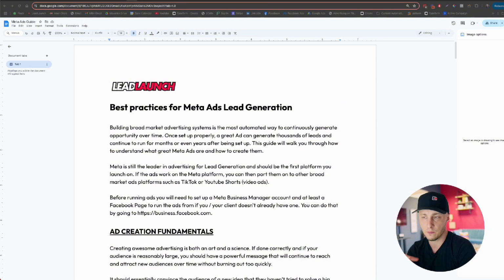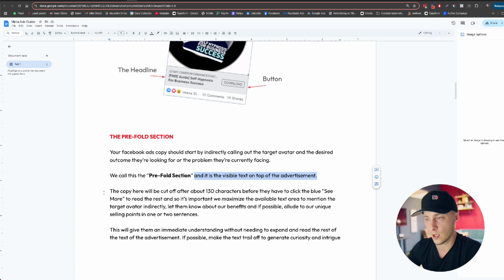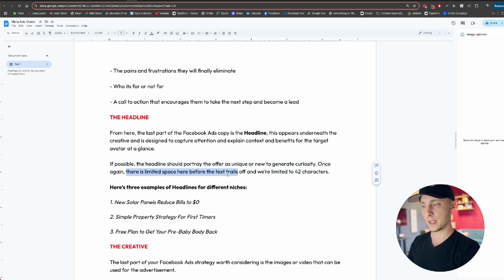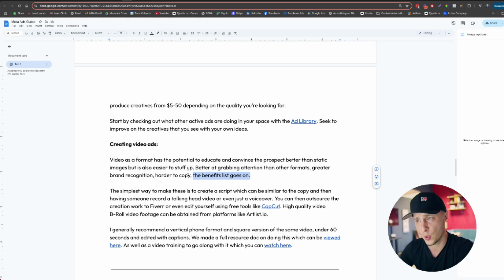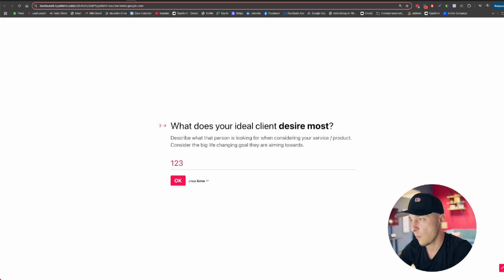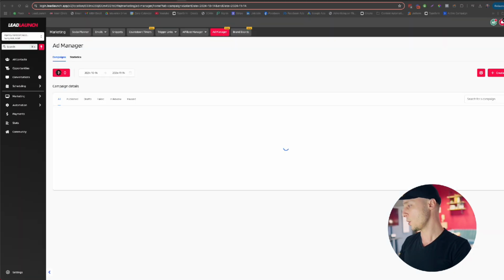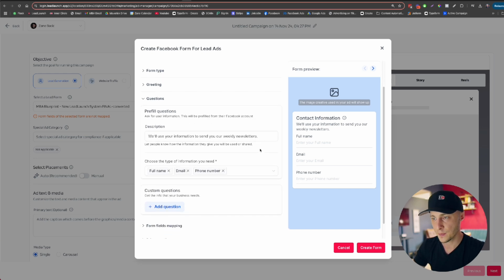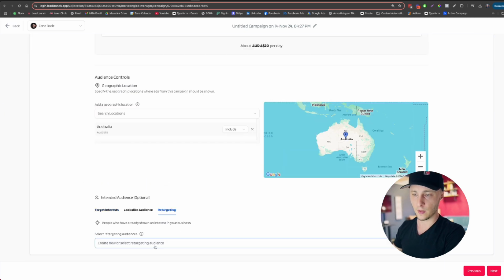Lead Generation With Meta Ads (The Deep Strategy)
If you’re new to my channel, I help ambitious people learn lead generation and use it to work for themselves. Want to become a highly paid and self employed freelancer? Book a 1-1 call directly with me to see if I can help you build or start your online business.

My new training program “Sales Maverick” is a very intensive, hands-on program designed to help you transition out of your current 9-5 or a traditional sales role into becoming a growth consultant.

Our business training and systems are designed to help you generate your own opportunity so you can make an income that is aligned to what you want in: work hours, geographical locations, money, purpose and so much more.

I've trained 500+ in lead generation and entrepreneurship, I've generated millions online and have helped launch offers in many high-ticket industries.

I'm here to pull back the curtain and give you skills that will actually make you more money while giving you freedom and options. I'm here to show you what it takes to make money as a self employed business growth consultant / agency owner or consultant. To give you realistic expectations and give you the training / tools and insight that you need to achieve it.

Let's make some money and help you live your life on your own terms, using the skills of Lead Generation, and once you get good - to make recurring income from systems you build just once.

Book a 1-1 call directly with me to see if I can help you build or start your online business.

🇦🇺 From in Sydney, Australia
📈 Growth coach / consultant
🎓 Trained hundreds in my programs
💻 Founder of LeadLaunch Systems

I'm sharing lessons from the trenches designing, launching and scaling high ticket businesses, while building my own.

BIO For SEO:

Zane Bacic is a lead generation expert, business coach and the Founder of LeadLaunch Systems, a digital marketing technology company and now also Sales Maverick, a training program to become self employed in the world of Lead Generation and helping business owners get more sales.

Watch the content on this channel to learn more about starting your own online business, becoming a digital marketer, agency owner, entrepreneur or making money online. For more information on building a business with us, explore the links on this channel.